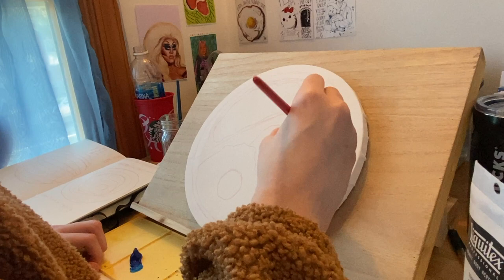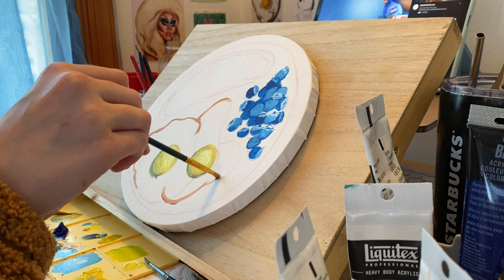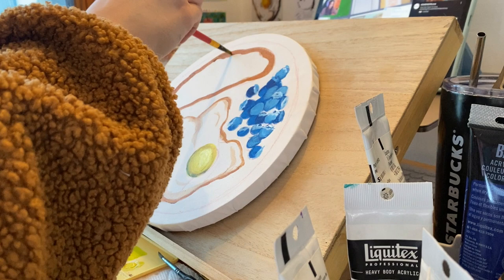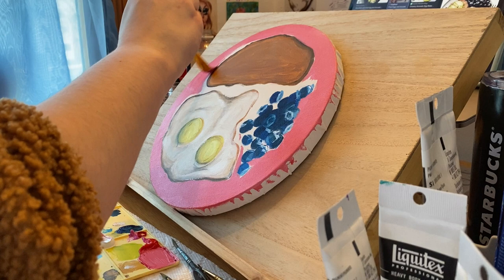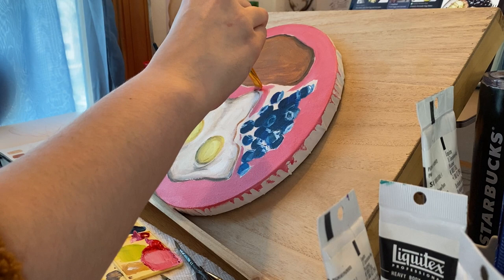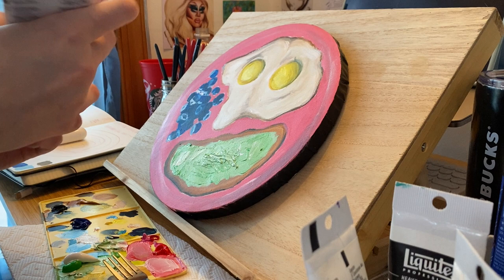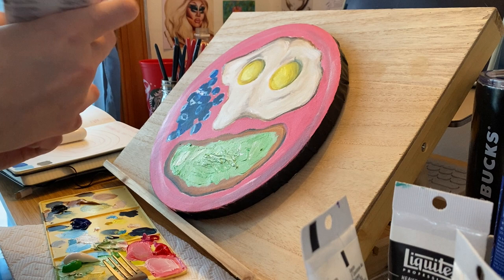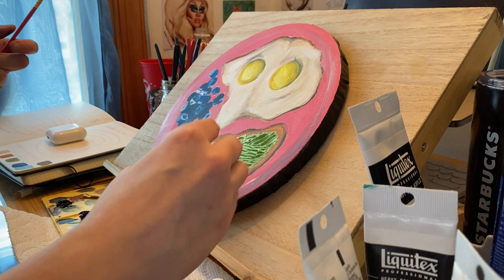✰ come PAINT WITH ME: acrylic paint on canvas (painting vlog #1) ✰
✰ SONG USED ✰
i could listen to you all day by frances mistry

✰ MY EQUIPMENT AND SUPPLIES ✰
CAMERA: iPhone 11
EDITING SOFTWARE: iMovie (Macbook version)
MY SKETCHBOOK: Moleskine Art Sketchbook, 5 in by 8.25 in
CANVAS: cheap one from 5 below
PAINTS: Liquitex Basic and Heavy Body
VARNISH: Liquitex Glossy Varnish